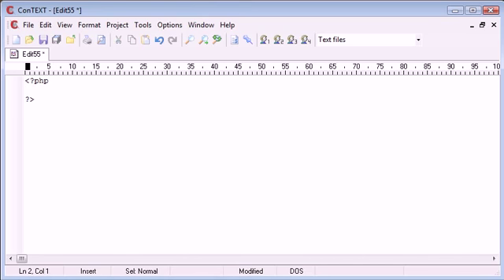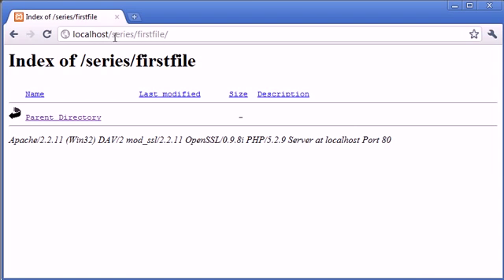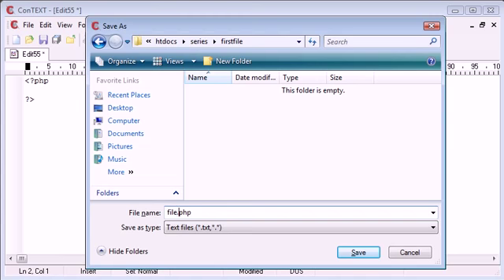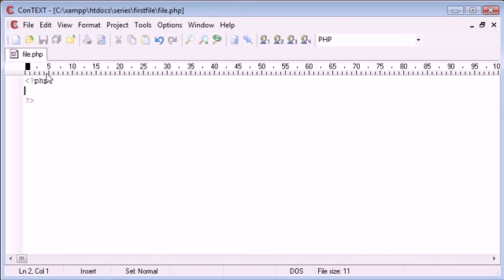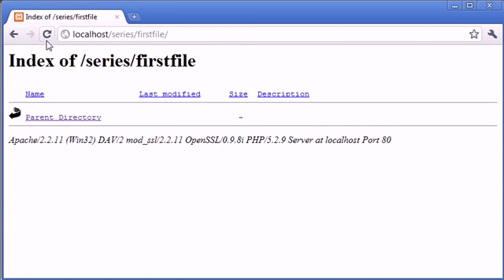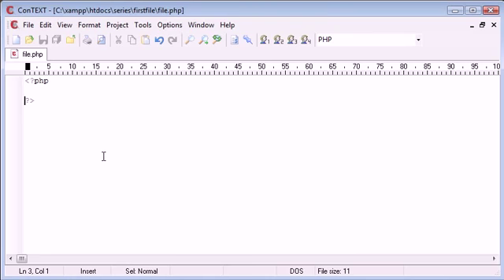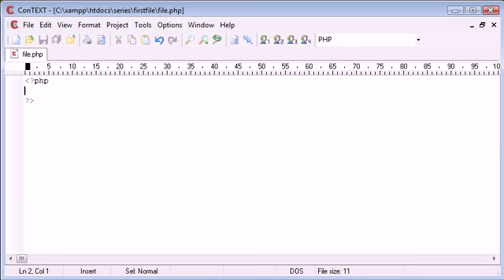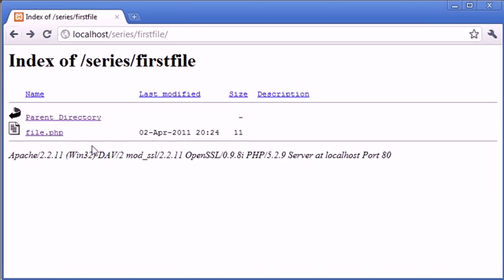05 | Beginner PHP Tutorial 5 | Writing Your First PHP File | GeekyPHP